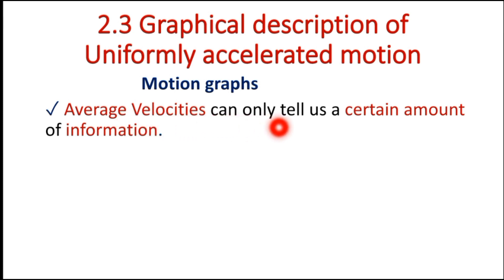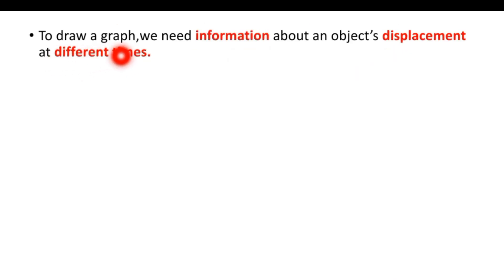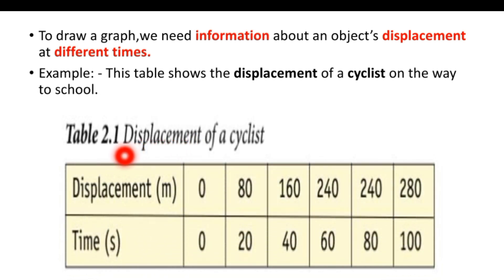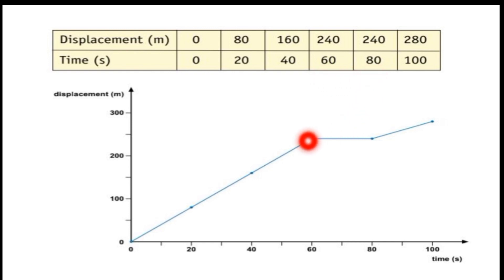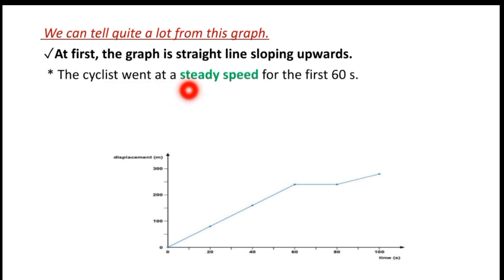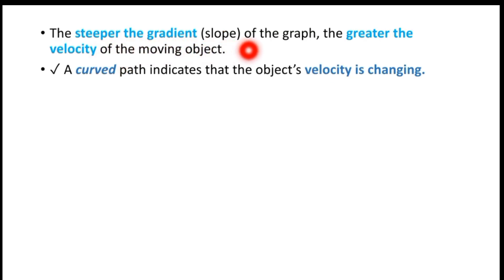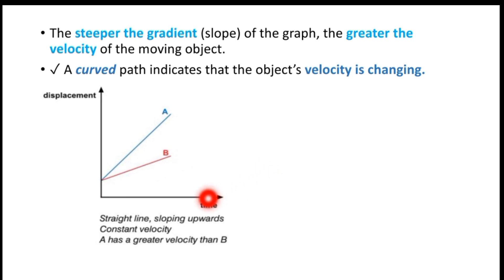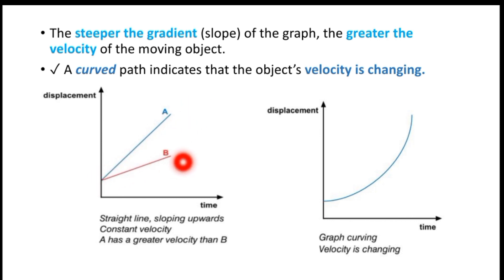Physics Grade 9 unit 2 2.3 Graphical description of Uniformly accelerated motion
Graphical description of Uniformly accelerated motion
✓ Motion graphs
Average Velocities can only tell us a certain amount of information.
If we need more detail then motion graphs are used.
✓ In order to determine instantaneous Velocities we can plot displacement - time graphs.
✓ A graph is a useful way of showing how something has moved.To draw a graph,we need information about an object’s displacement at different times.The steeper the gradient (slope) of the graph, the greater the velocity of the moving object.
✓ A curved path indicates that the object’s velocity is changing.